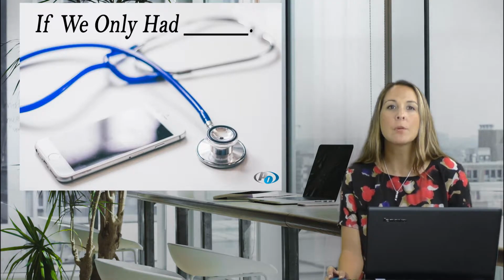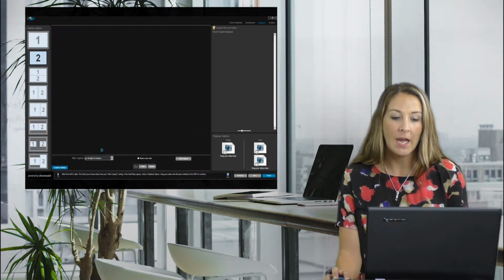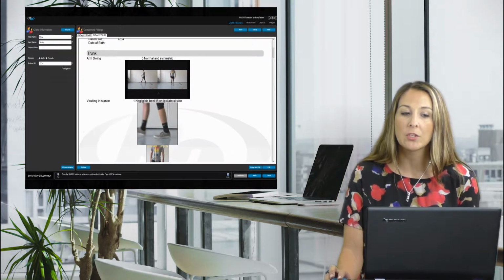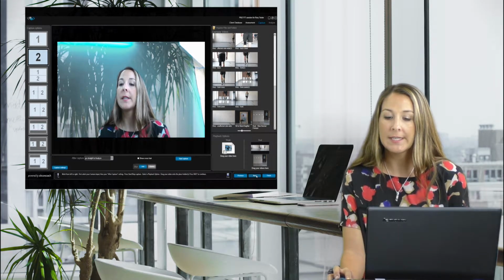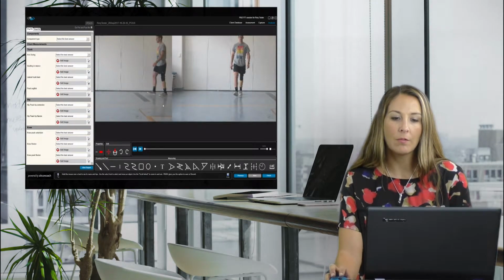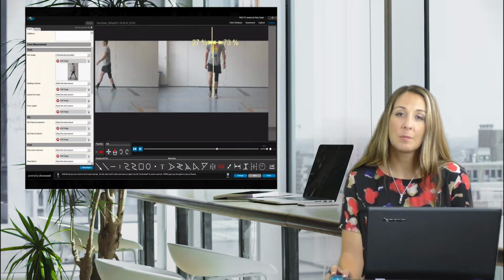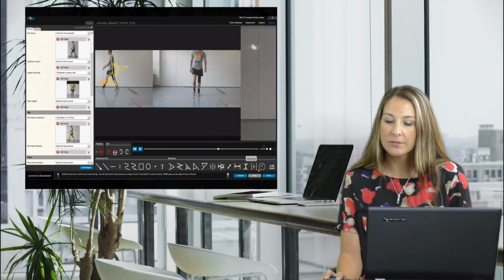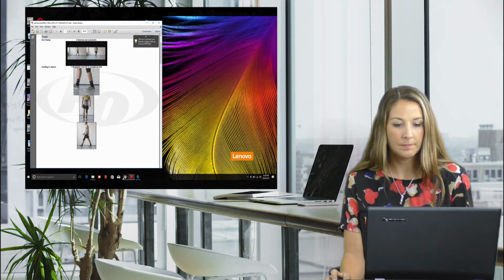Clinical Movement Data overview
This video goes through PnO Data's desktop software.